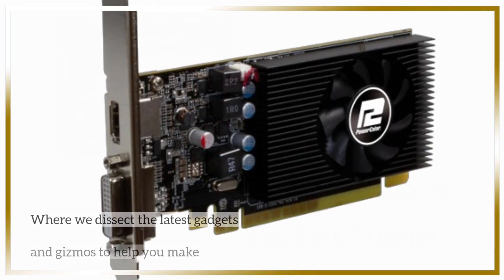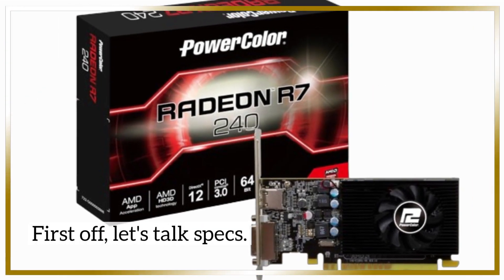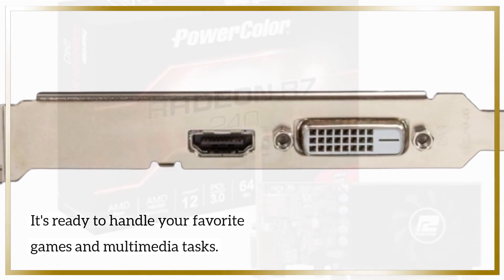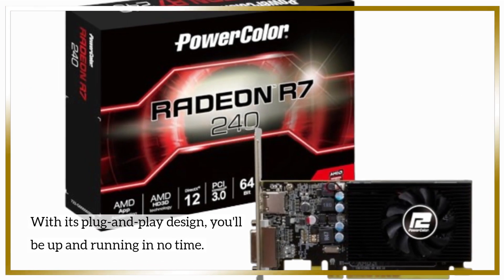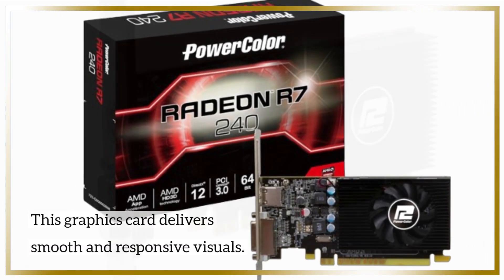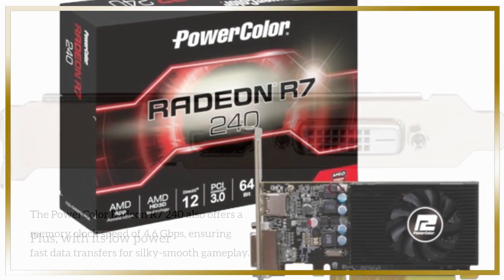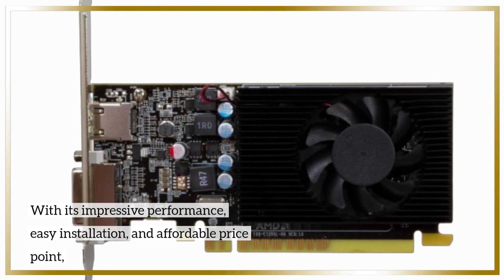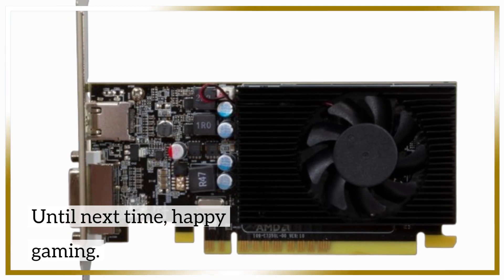🎮 PowerColor AMD Radeon R7 240 2GB 64-bit GDDR5 Graphics Card Review 🎮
Amazon Product Name : PowerColor AMD Radeon R7 240 2GB 64-bit GDDR5 Graphics Card

Welcome to our comprehensive review of the PowerColor AMD Radeon R7 240 2GB 64-bit GDDR5 Graphics Card. In this video, we'll thoroughly examine the features, performance, and overall quality of this entry-level graphics card from PowerColor. The PowerColor AMD Radeon R7 240 2GB 64-bit GDDR5 Graphics Card offers budget-friendly gaming and multimedia capabilities for casual users and light gamers. Join us as we explore its design, gaming performance, multimedia features, and compatibility with various systems.